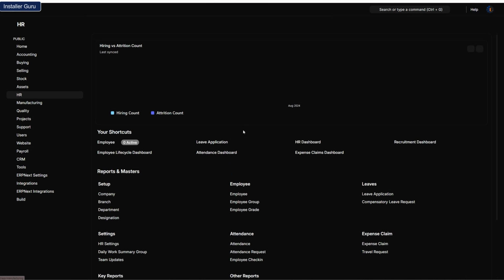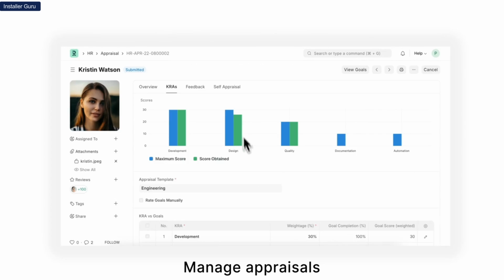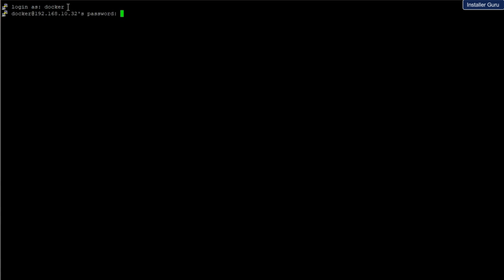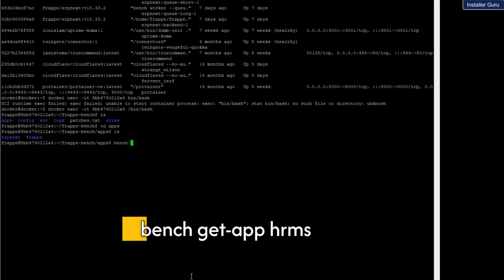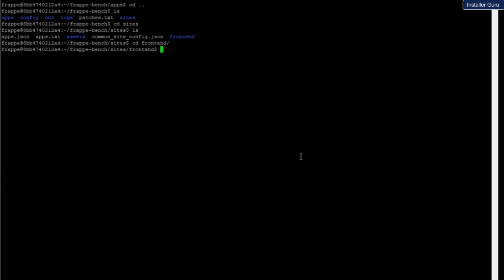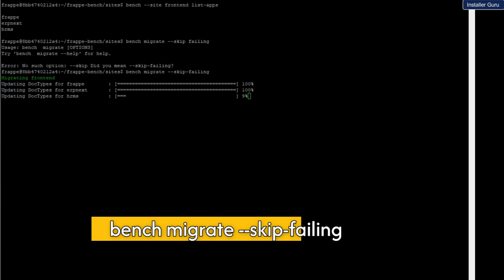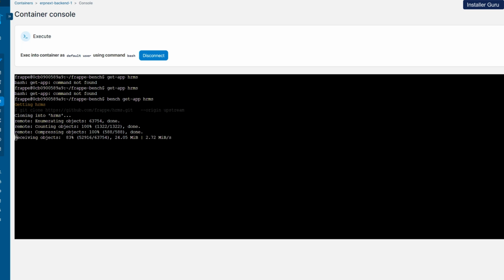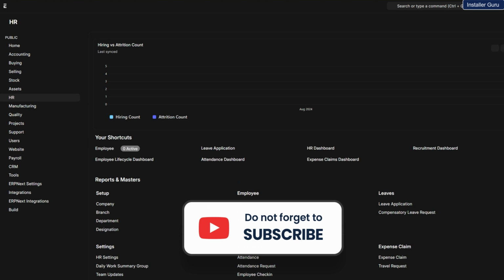Step-by-Step Guide to Installing Frappe HR on ERPNext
Join us as we expand our ERPNext setup by integrating Frappe HR, the open-source, customizable HR software designed to handle all aspects of human resources management. In this tutorial, we'll cover everything from initial SSH login to the final migration commands, ensuring your HR system is seamlessly integrated into your Docker environment. Perfect for IT professionals and system administrators looking to enhance their ERP systems with robust HR capabilities.